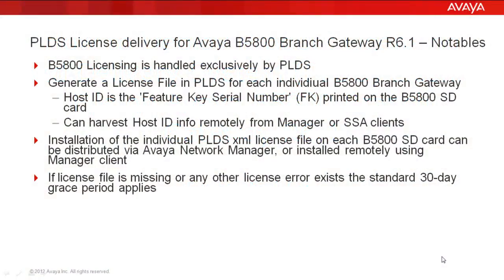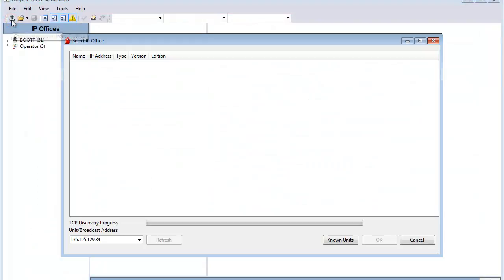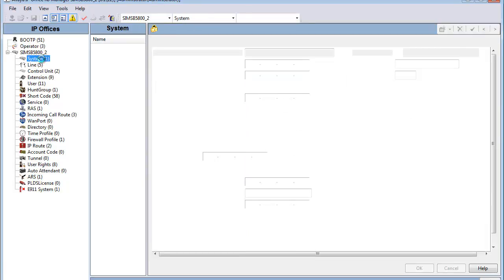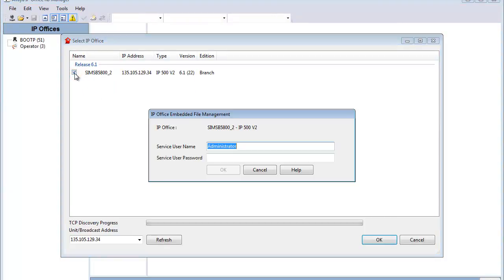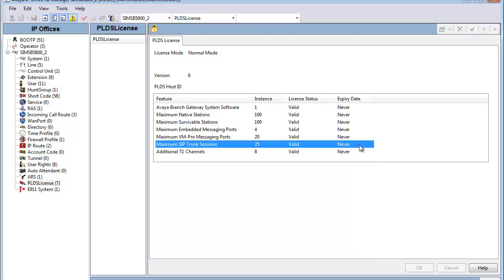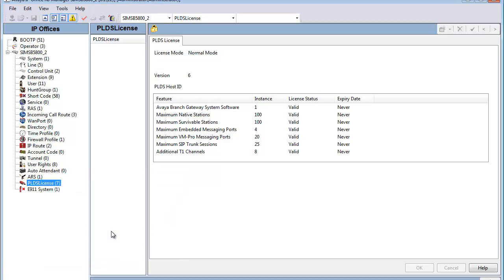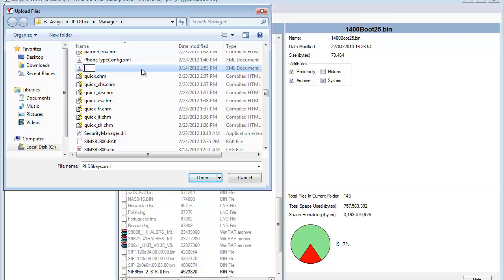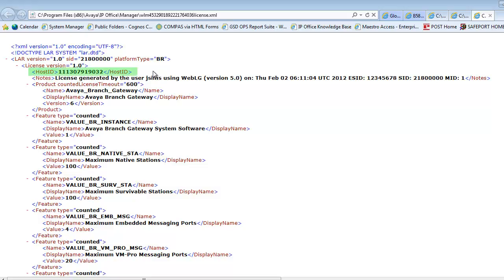How to Deploy a PLDS License File on an Avaya B5800 Branch Gateway R6.1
This video will demonstrate how to upload a unique Product Licensing and Delivery System (PLDS) license file using the Avaya B5800 Branch Gateway Manager Embedded File Management.